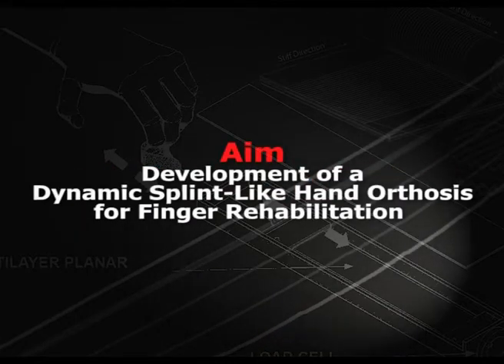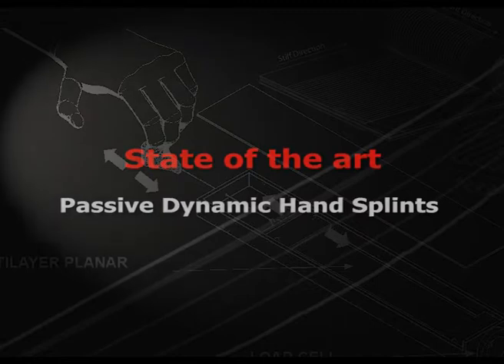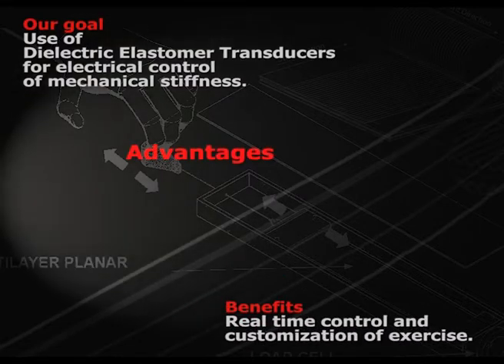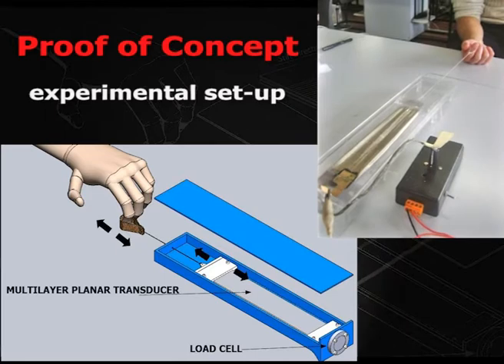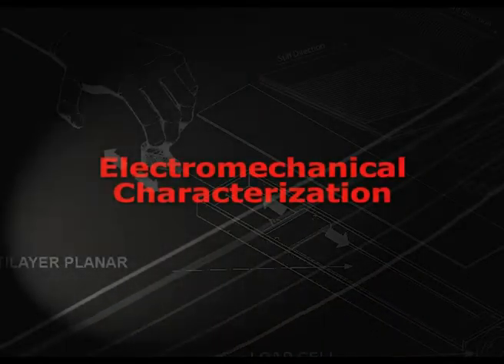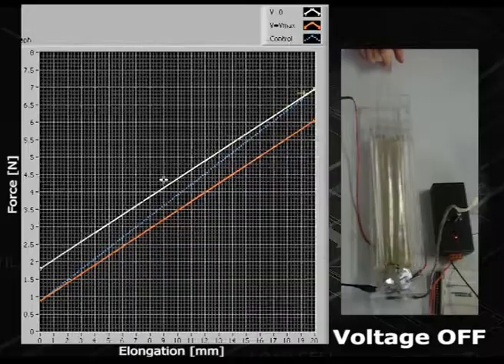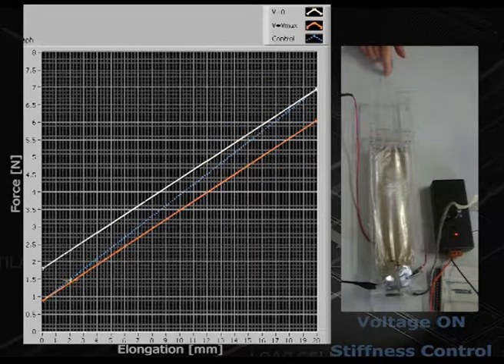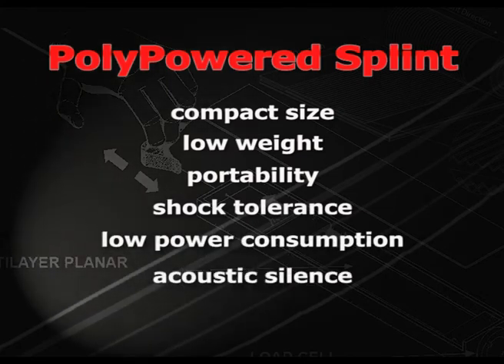PolyPowered Hand Splint for Finger Rehabilitation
Active Hand Splint for Finger Rehabilitation